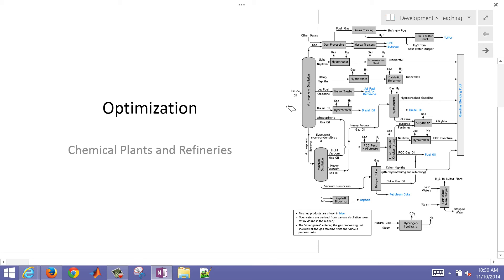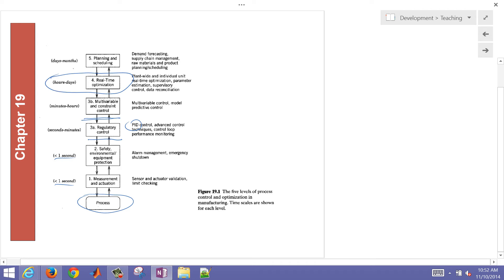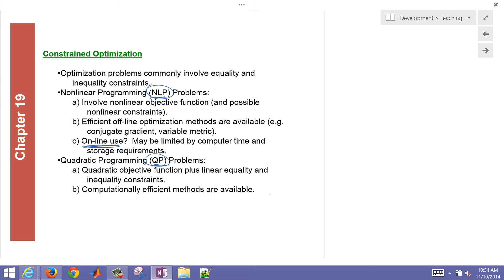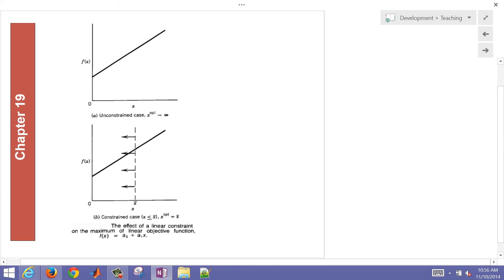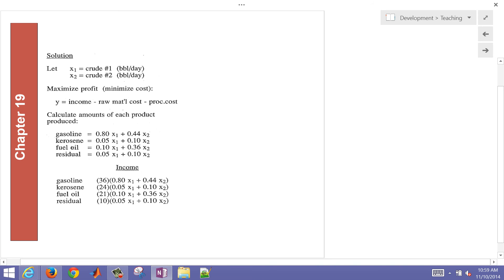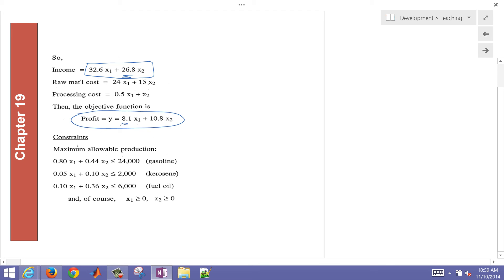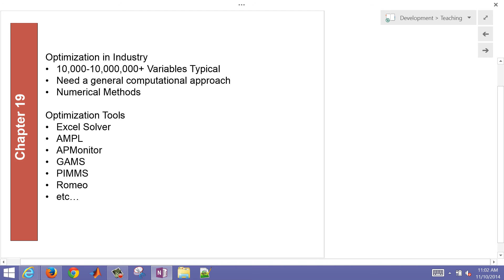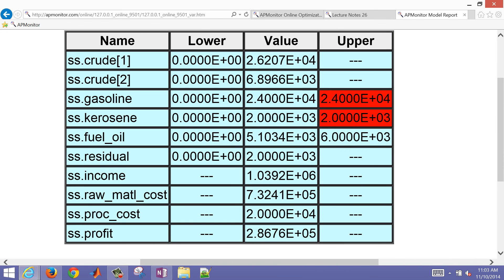Oil Refinery Optimization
There are many types of potential crude oils and varied capabilities of refineries to process that crude oil. This tutorial demonstrates how optimization methods can be applied to maximize profitability for a chemical plant or oil refinery.